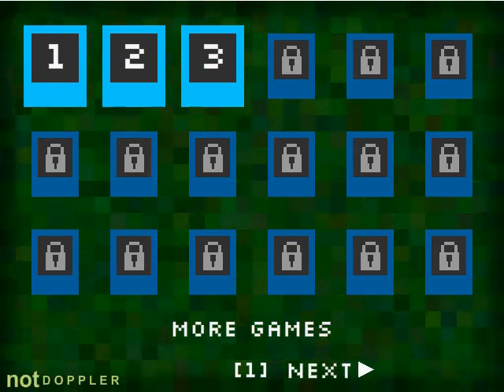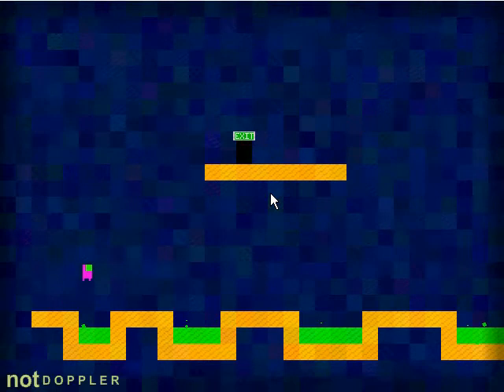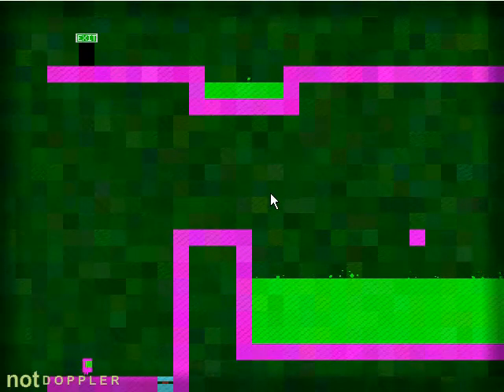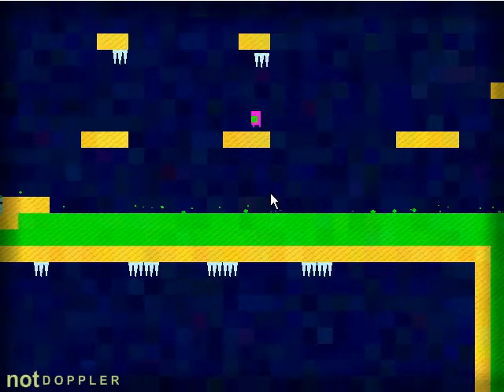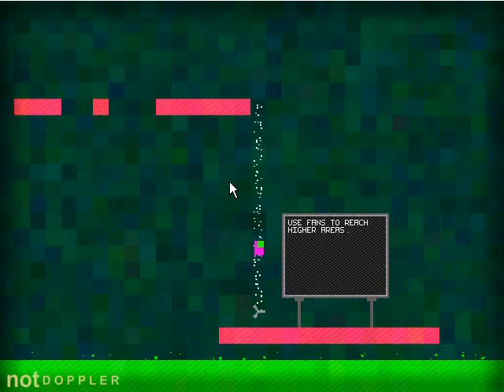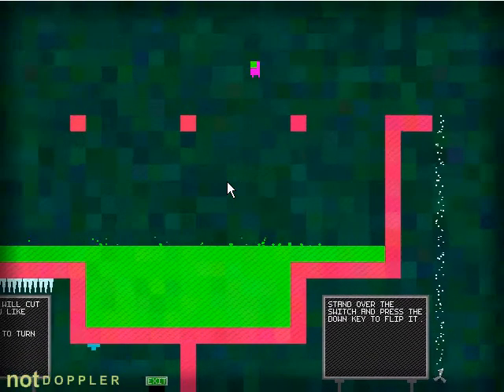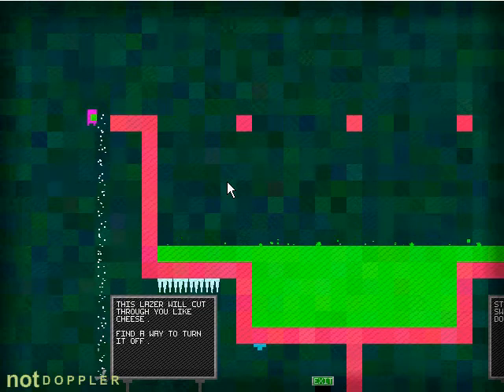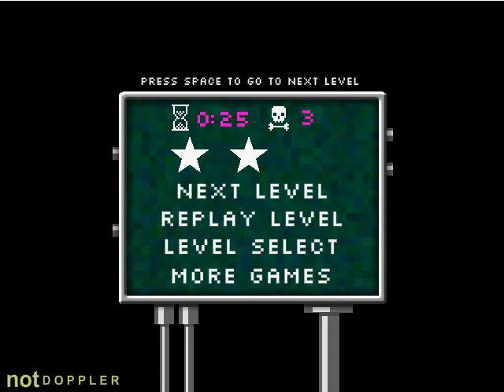Hazmat lets play part # 1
lets play hazmat like video if u want angry birds or fragger.